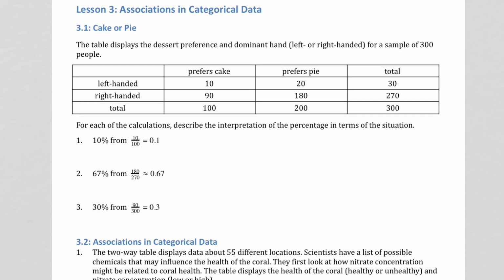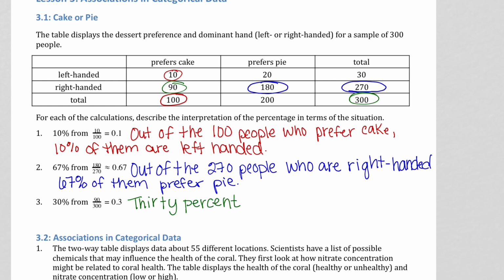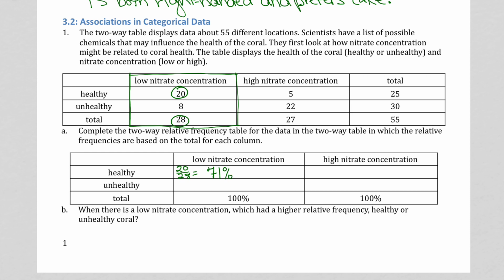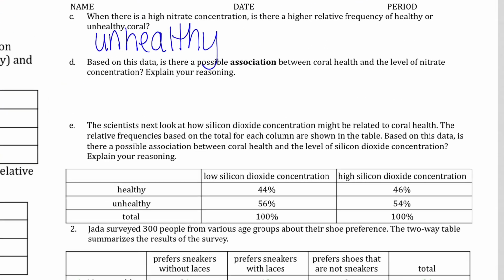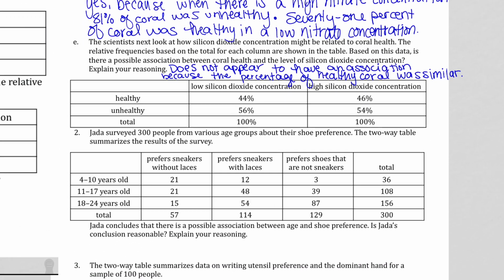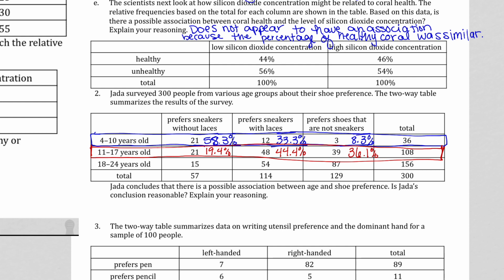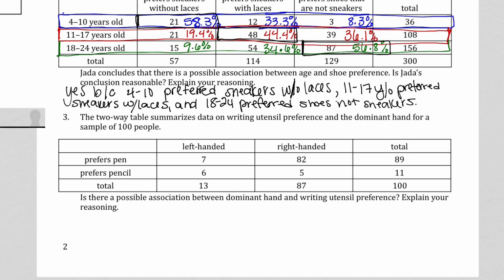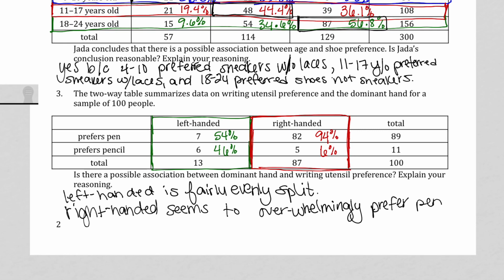Unit 3 Lesson 3